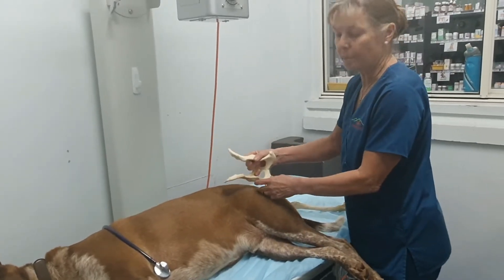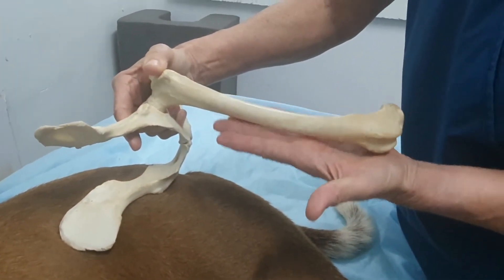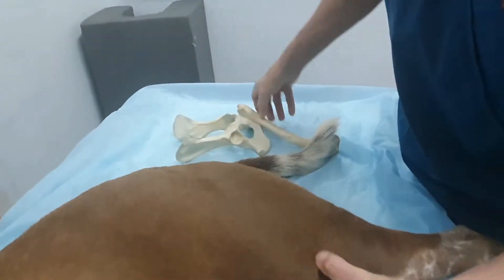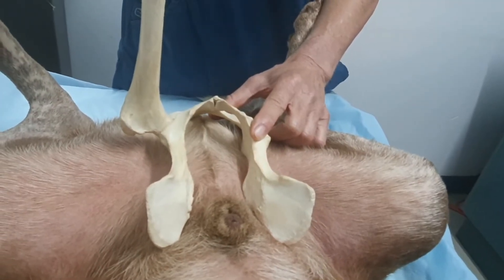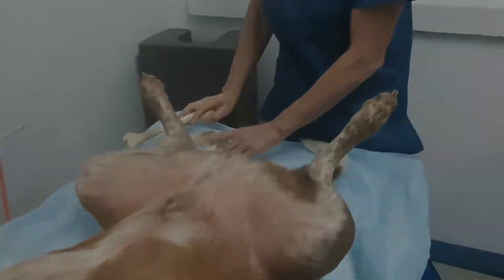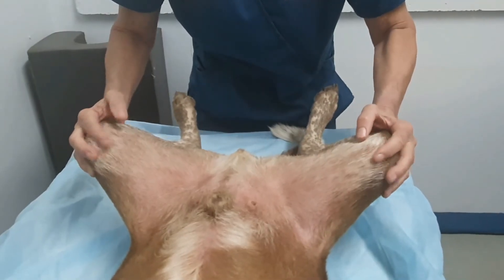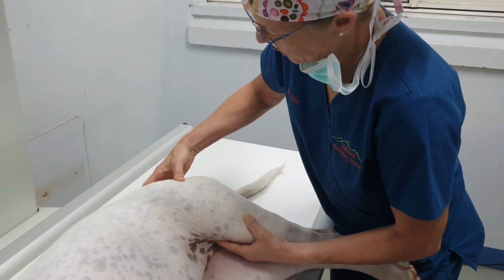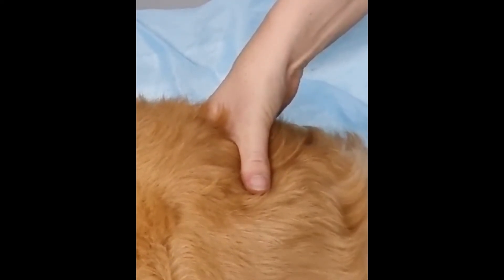Subjective assessment of Hip Laxity using Ortalani and Barden tests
This video demonstrates how to perform both the Ortalani and Barden test to assess canine hips for laxity.    The videos are of anaesthetised dogs undergoing assessment during the course of a scheduled clinical work up.  The detection of hip laxity is an important predictor of the risk of an individual going on to develop arthritis in the hips at a later age.

The tests demonstrated here, although an important test to perform, are only subjective assessments of laxity (based on the clinician's interpretation of the amount of laxity).  PennHip radiological assessment (performed by trained and certified clinician) is needed to objectively assess (put numbers to amount of laxity).

The performance of the Ortalani and Barden tests are performed on heavily sedated or anaesthetized patients.  This is because they can be painful in dogs with lax hips plus the muscle tone in a conscious dog can mask hip laxity.

These tests are commonly performed during a standard work up of hind limb lameness, especially in younger dogs (less than 2 years).